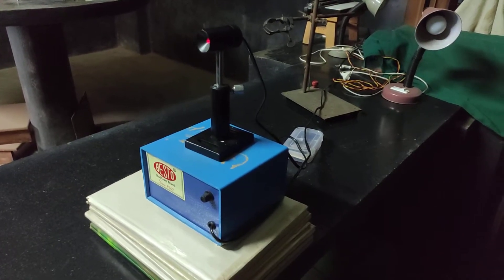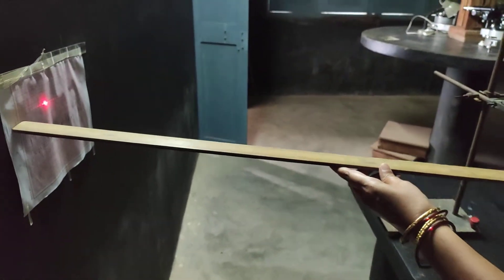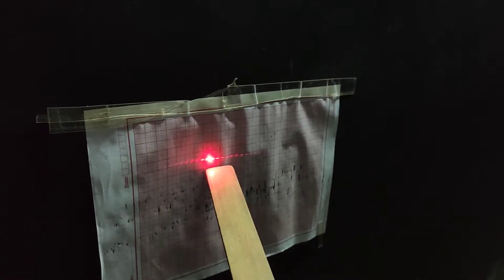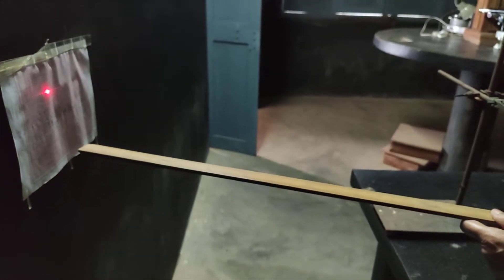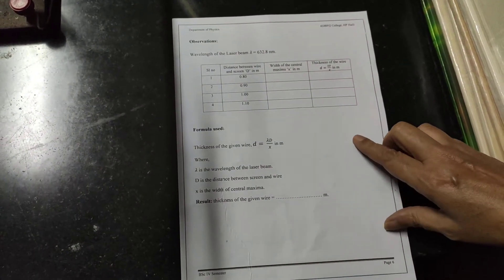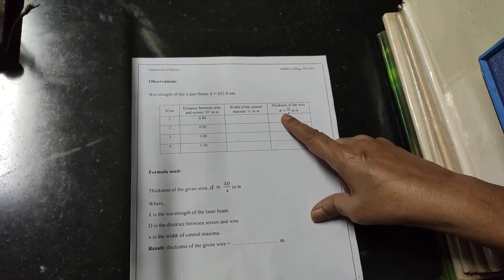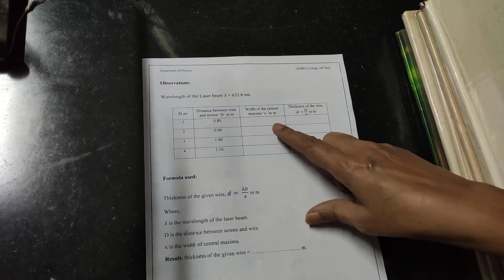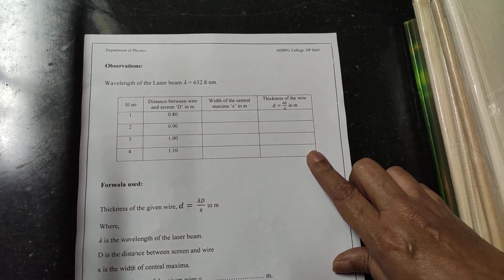Diffraction at a wire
Diffraction at a wire using LASER source.